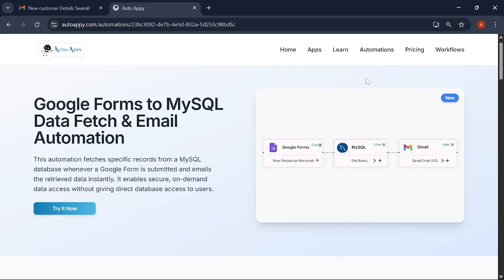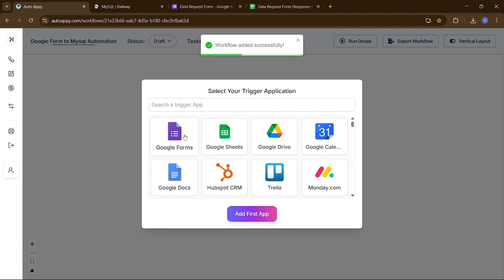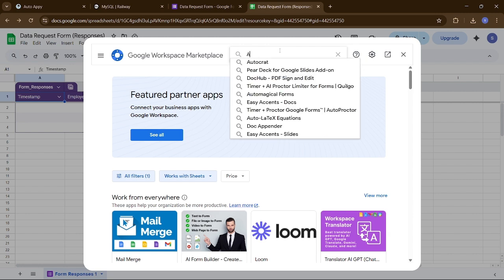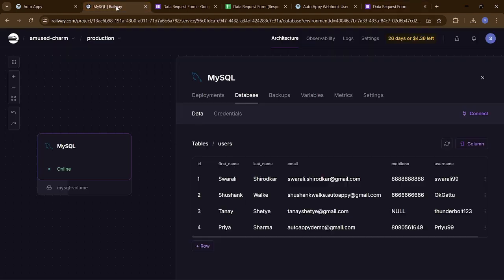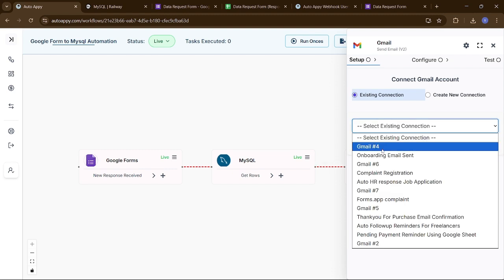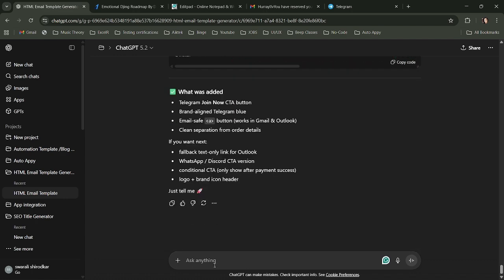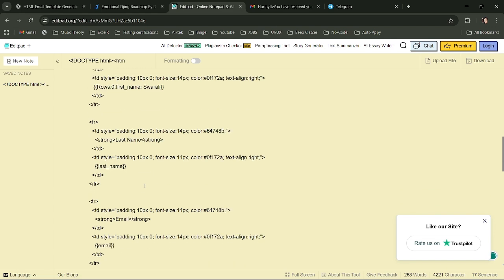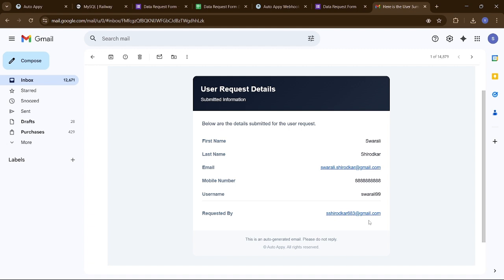Google Forms to MySQL Automation Fetch & Email Specific Database Records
Want to store Google Form data in MySQL and email specific records automatically?

In this video, you’ll learn how to automate Google Forms so that every new submission is saved in a MySQL database, specific records are fetched based on conditions, and the results are sent via email automatically.

This Google Forms to MySQL automation is perfect for businesses and teams that need database‑driven workflows, reporting, or automated notifications without manual queries.

This workflow helps you:
✔ Save Google Form responses directly to MySQL
✔ Fetch specific database records using conditions
✔ Automatically email selected records to users or teams
✔ Eliminate manual database queries and follow‑ups
✔ Build powerful data‑driven automations

Workflow used:
– Trigger: Google Forms (New Form Submission)
– Action 1: MySQL (Insert / Query Records)
– Action 2: Email (Send fetched data automatically)

This automation is ideal for:
• Internal request systems
• Reporting and analytics workflows
• Admin and operations teams
• Database‑driven notifications
• Custom business applications

If you want to connect form submissions with real database logic and automated emails, this workflow is a must‑have.